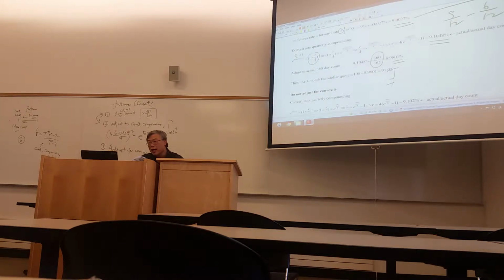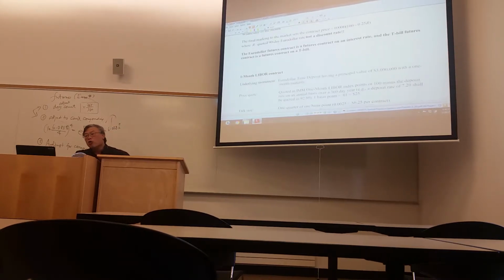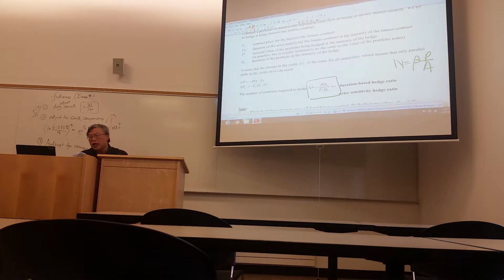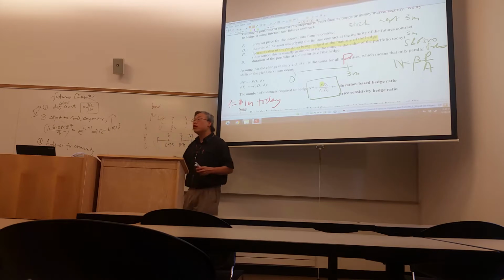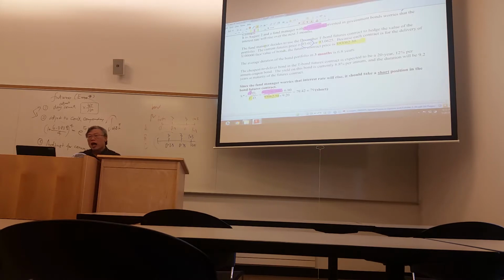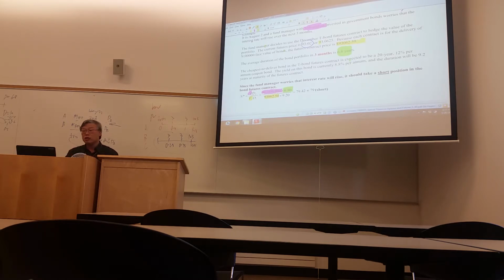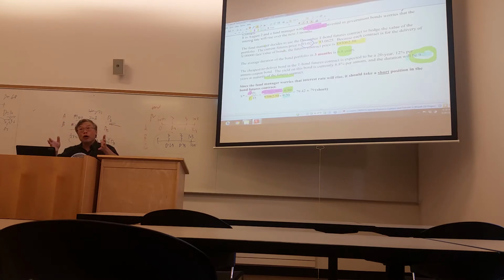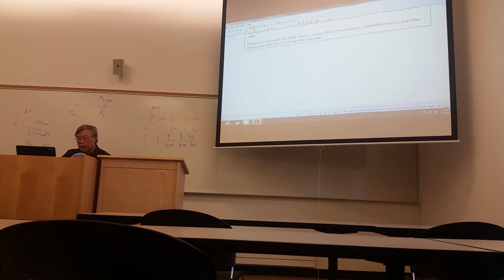ST options and futures 1